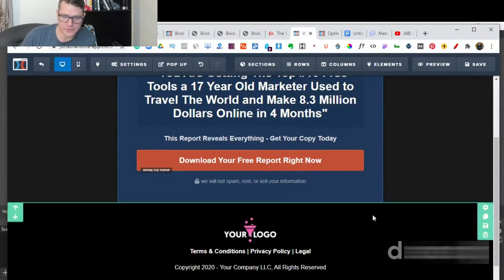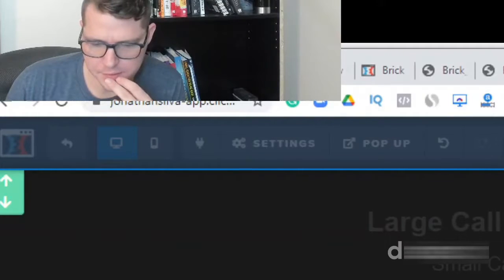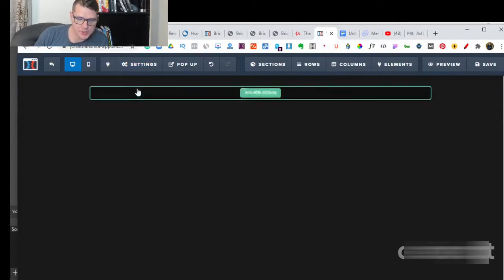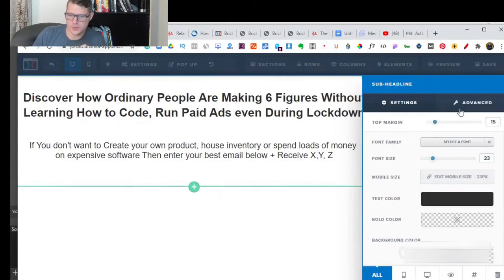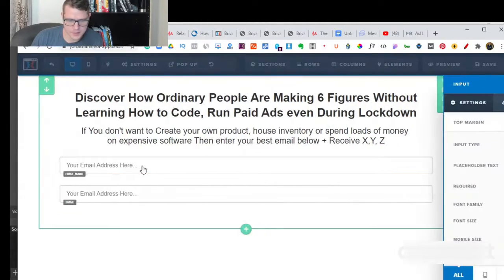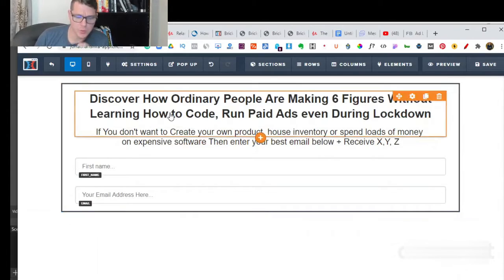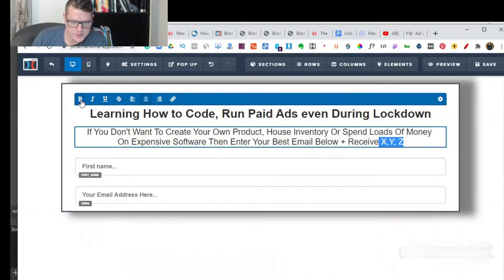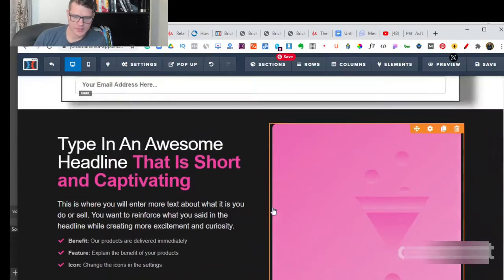ClickFunnels Tutorial For Beginners 2021 (How To Build An Affiliate Funnel Step-By-Step)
FREE Membership Course- Teaches You The Basics of CF and How To Make $$$ With Clickfunnels This Month

FREE Resources

👉FREE Brick and Mortar 3-Day Interview Series! 100 Leads in 100 Days

➡️FREE Premium Software inside Membership to Boost Engagement and Leads on Facebook and Linkedin➜➜➜

In this Quick video, I go over how to create sales funnels with Clickfunnels in 2021 and how easy it is to create with Clickfunnels. Things you will learn-
1. Funnelhacking
2. How to Create a Squeeze Page/Bridgepage For Affiliate Marketing
3. Tools For Funnelhacking
4. How I'm Promoting My Current Offer

If you need help, in the membership there is my personal number and i do offer 6-week coaching to all new people with this program. If you need help reach out.

Legendary Marketer To learn the Fundamentals of Marketing Plus Get My Bonuses($4,436 Value)-

👉Give Away Vacations And Make $$$ Start Your 7 Day FREE Trial
Plus Over 4k in Bonuses!

➡️Want To Promote And GiveAway Vacations and Win Your Dream CAR? And Get Bonus Worth Over 4k?